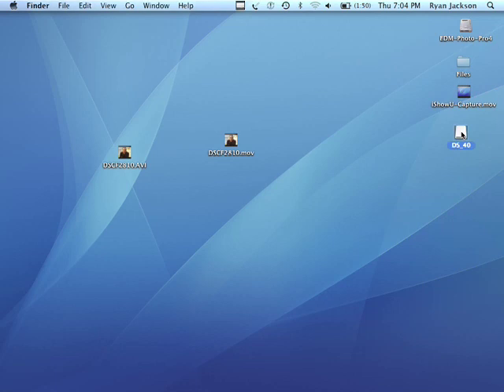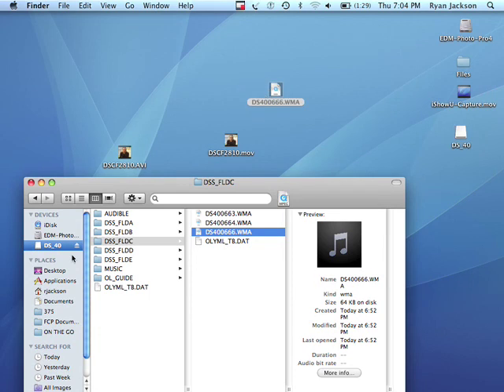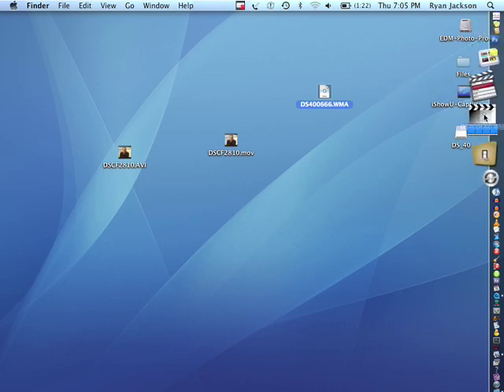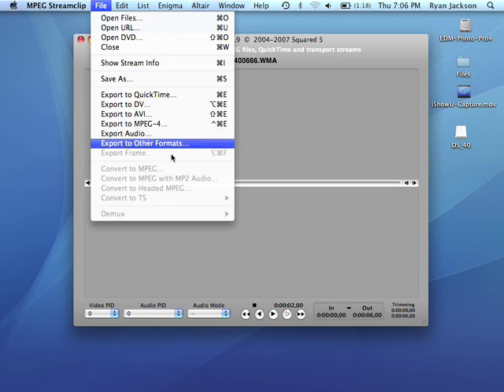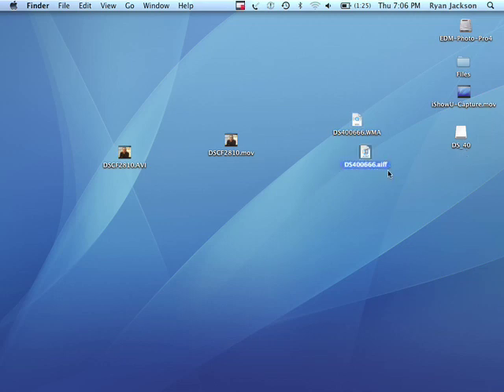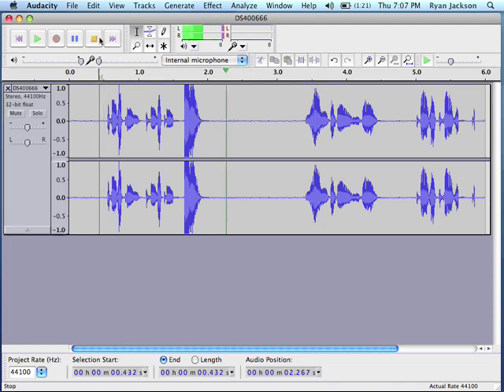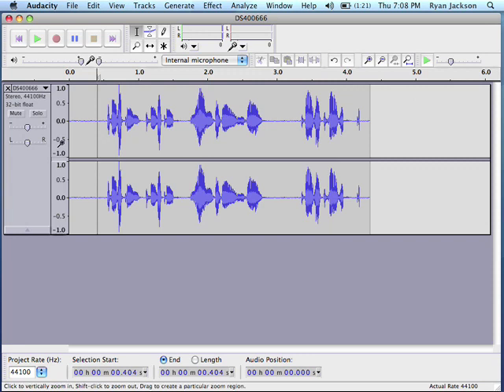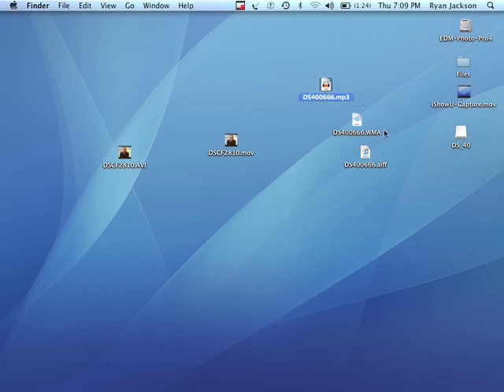Audacity - How To Convert WMA to AIFF WAV and export MP3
How to convert a .wma file from an Olympus recorder into an .aiff file with MPEG Streamclip and then edit it in Audacity and export as an .mp3. MPEG Streamclip and Audacity are free. Google them. You may need to install a plugin called Flip4Mac to play .wma. Google it. Tutorial by Ryan Jackson / ryanjackson.ca